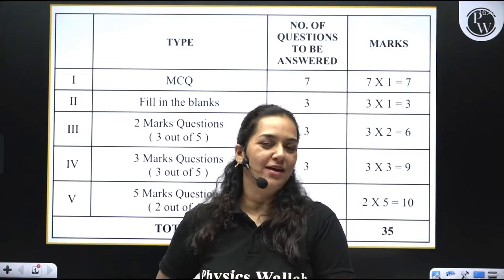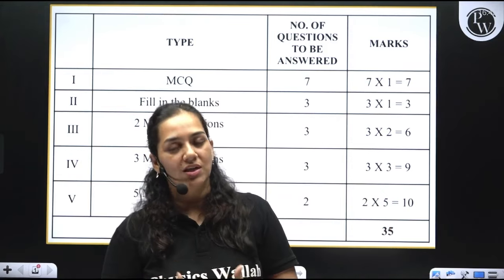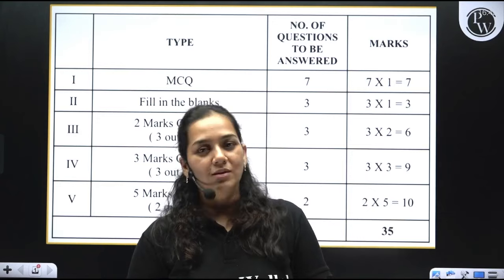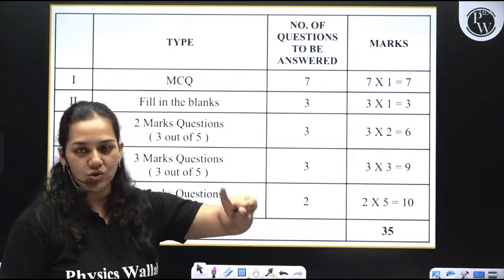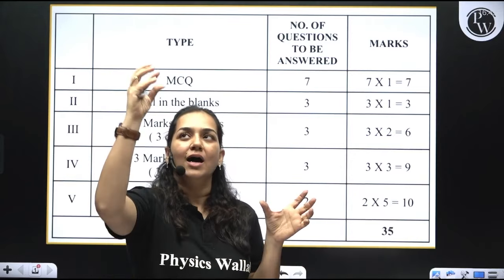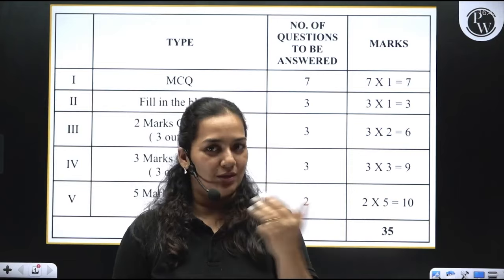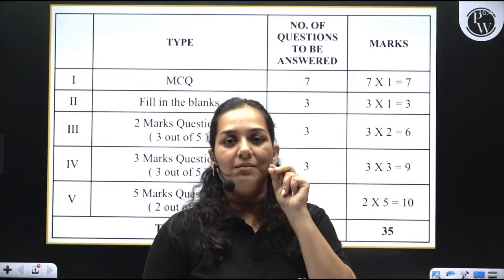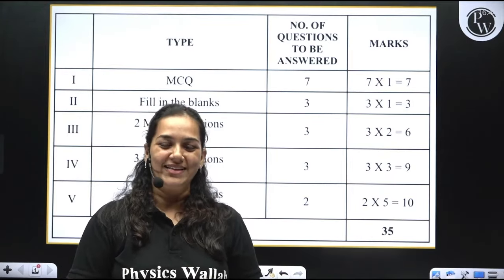1st Term Exam Pattern | 1st PUC | 2nd PUC | Board Exams📚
🎯Click Here To Enroll in the Lakshya KCET 2025 For Class 12th & Get Access to Class Notes & Other things
🏹 Click Here To Enroll in the Arjuna KCET 2025 For Class 11th & Get Access to Class Notes & Other things
🎯 Click Here To Enroll in the Abhiyaan Kannada 2.0 For Class 11th & Get Access to Class Notes & Other things
We are hearing🔔! Ask Us Anything In Below Form🗒️
The 1st term exam pattern for 1st and 2nd PUC (Pre-University Course) includes a mix of objective and subjective questions. Board exams typically feature rigorous assessments covering the full syllabus, emphasizing core concepts and application-based questions.
🔗 Complete Strategies For PUC 1 & PUC 2